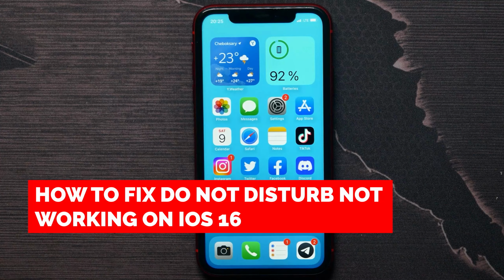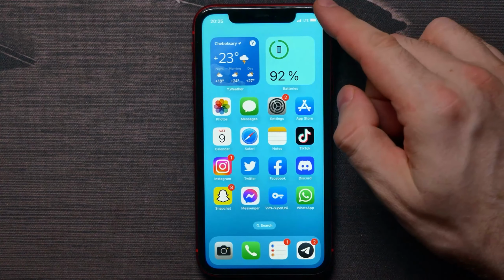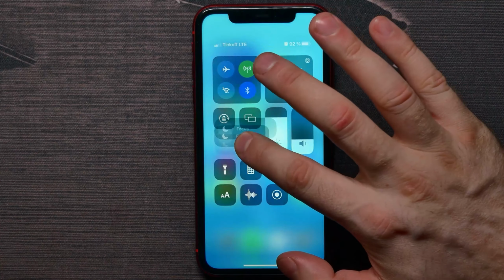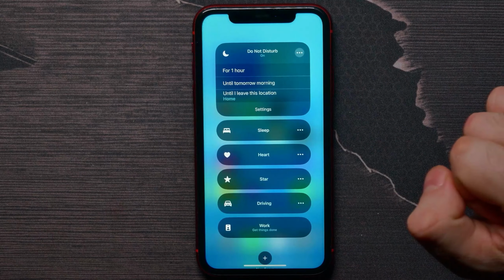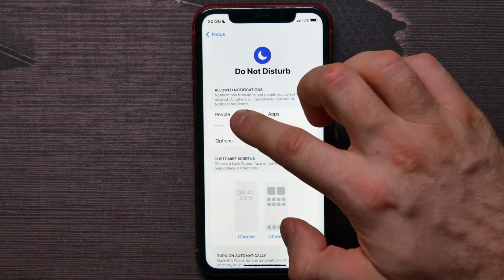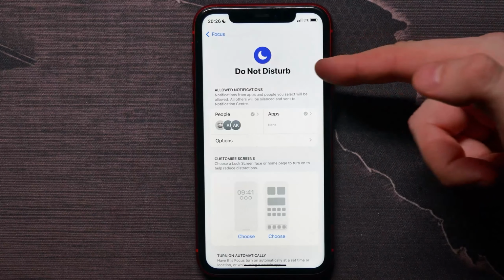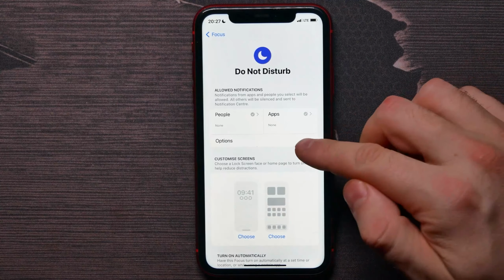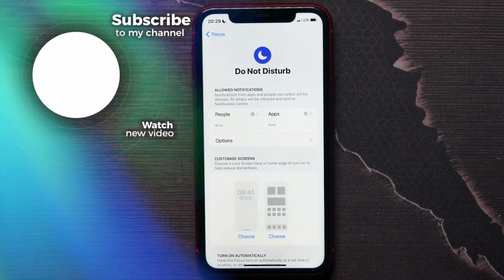How To FIX Do Not Disturb Not Working On iOS 16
In this video i show simple way How To FIX Do Not Disturb Not Working On iOS 16